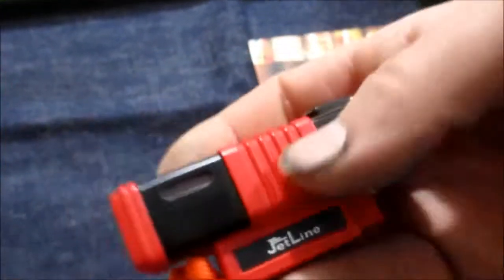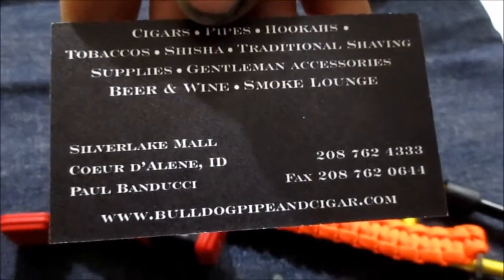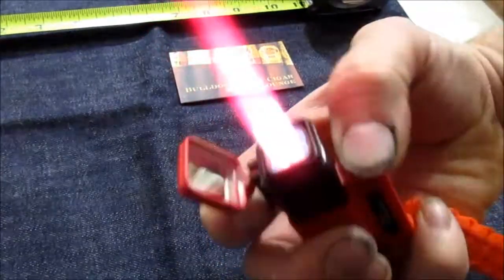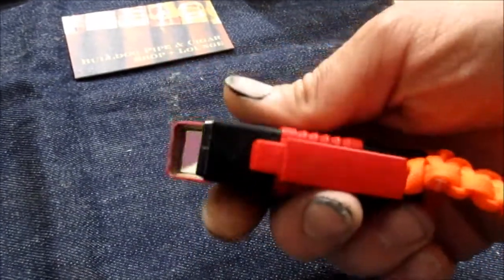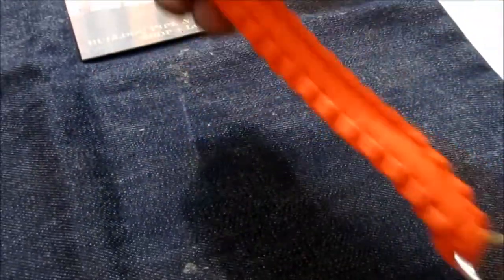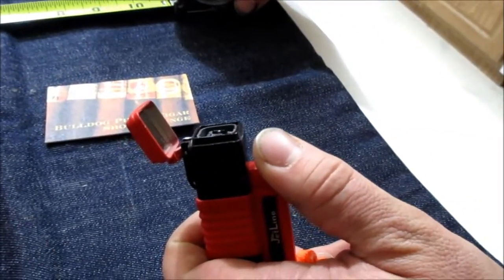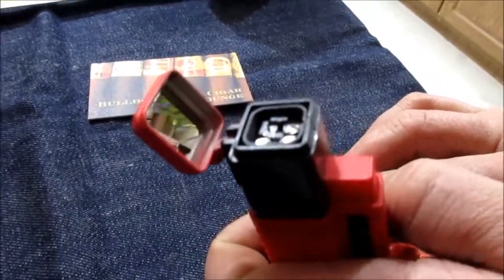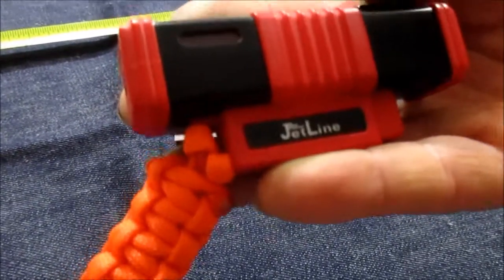Jetline Butane Lighter Review